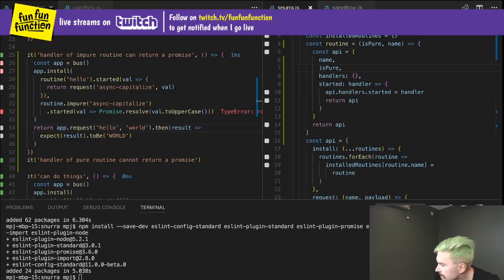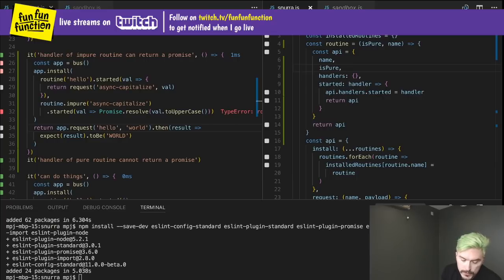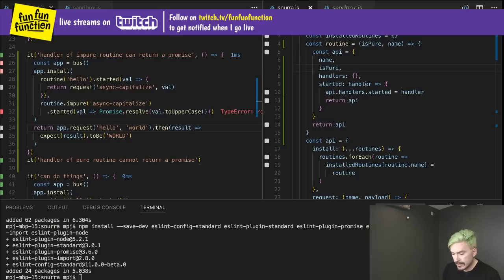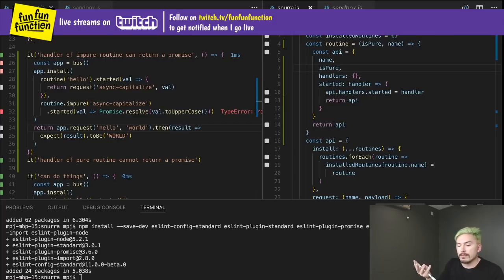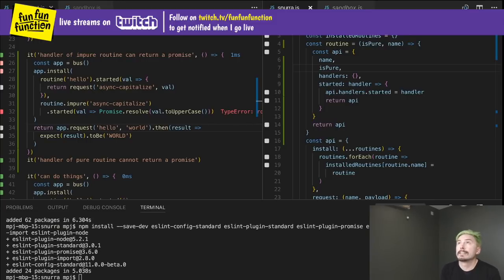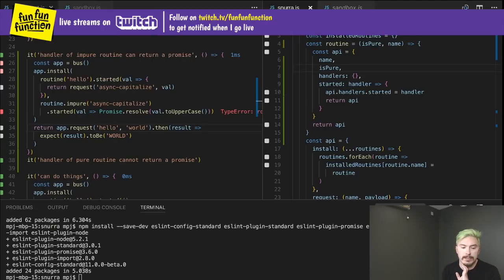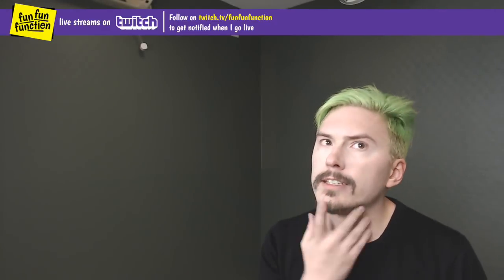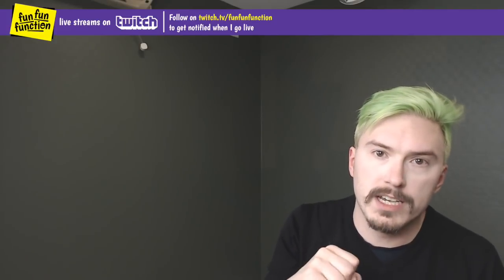How to know if your tests are correct? - Twitch stream highlight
This is a highlight from the Fun Fun Function live stream on Twitch.

Watching the stream live is completely free, but the live stream recordings is an exclusive perk for $5+ Patrons:

Wallaby.js runs your JavaScript tests immediately as you type and displays execution results in your code editor. It is insanely fast, because it only executes tests affected by your code changes and runs tests in parallel. Let them know you came from us by using this link: